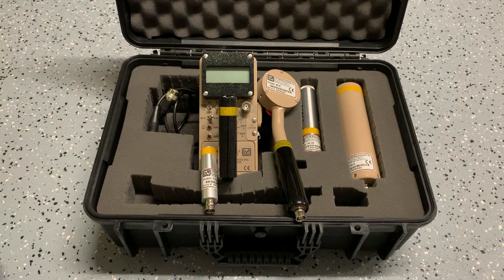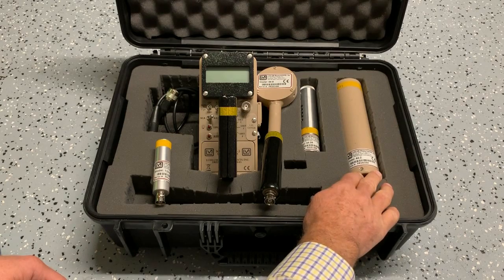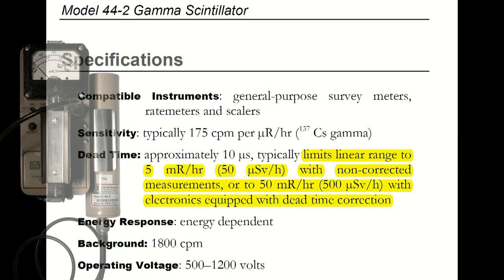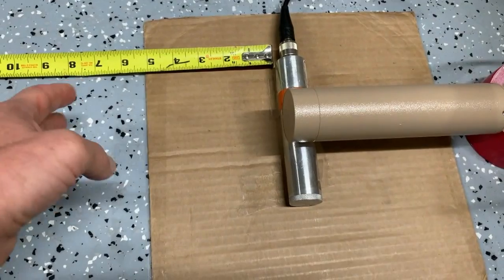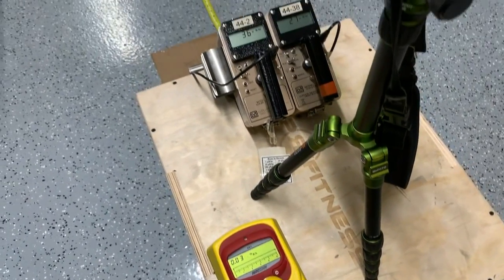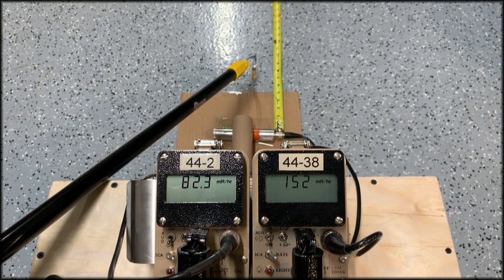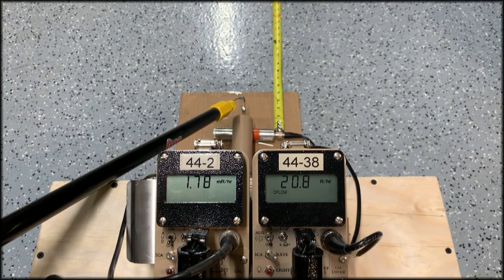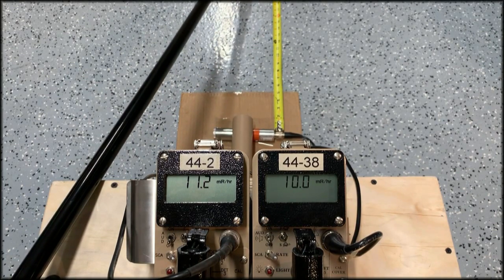Overloading the Ludlum Model 44-2 Gamma Scintillator - long version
A lot of people use the Ludlum Model 44-2 for dose rate measurements, as it’s a popular probe found in many of the “response kits” out there.  I have noticed that most people I interact with don’t realize what I consider to be a serious limitation of this detector/probe.  The manufacturer’s data sheet gives details on the detector but it fails to mention the range of the detector.  On page 3 of the product manual, it does talk about the detector dead time and states that the detector is linear to 5 mR/hr without dead time correction (analog instruments) and up to 50 mR/hr with dead time correction (most digital instruments).

The purpose of this demonstration is to show how this detector functions in areas where the dose rate exceeds 50 mR/hr.  I’m a big fan of this detector and think it is a great choice when “searching” for a radioactive source (I use it often). I think people need to realize that the detector should not be used in areas greater than 50 mR/hr.  Additionally, the detector is highly energy dependent so it can be inaccurate for dose rate measurements in a mixed gamma energy field.

For this demonstration, I used a 13.8 millicurie Cs-137 source that I attached to the end of a broomstick, for ALARA purposes.  I did have an ion chamber next to me, behind the camera, and the maximum dose rate where I was standing was 2.5 mR/hr.